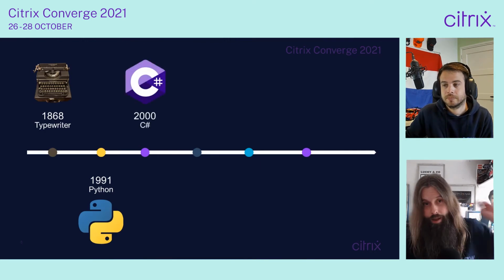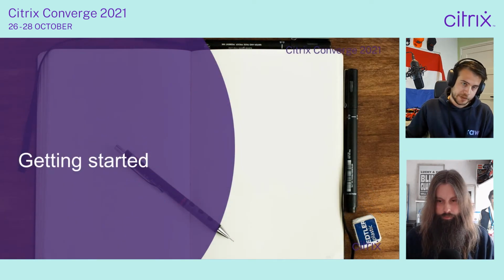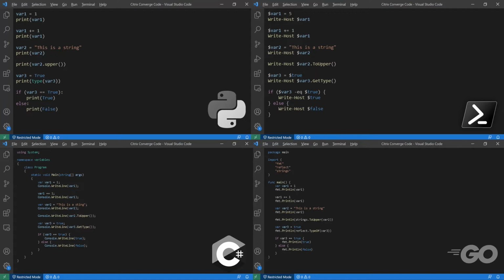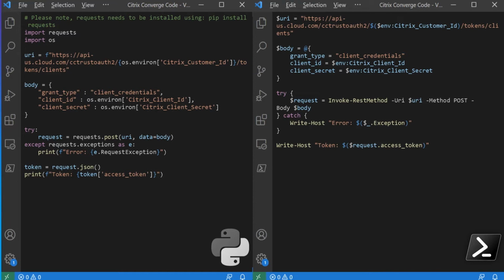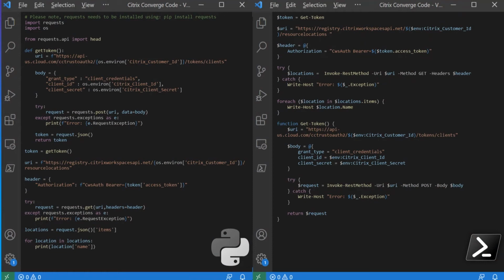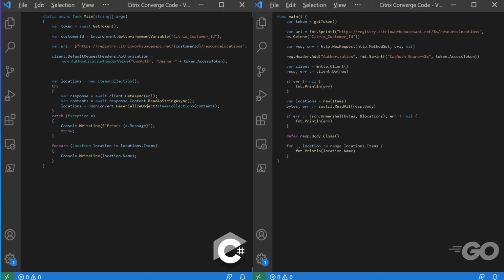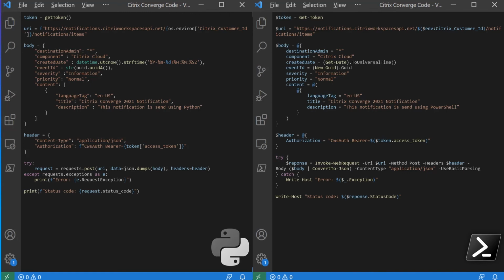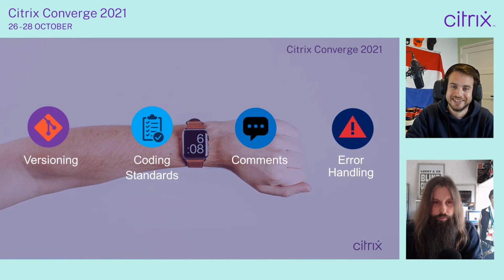Automation fight night: Scripting vs Programming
Based on the success of our previous Converge session we will continue the fighting championship. On this fight night, the battle continues between PowerShell and Python but will be disrupted by a new kid town, C#.
This session will discuss the programming language titans of the automation world, PowerShell, Python, and C#. Citrix Technology Professionals Ryan Ververs-Bijkerk and Eltjo van Gulik demonstrate how these programming languages can be used to create and consume APIs and webhooks on the server and client-side.

Topic : Virtual Apps & Desktops
Theme : CloudOps & DevOps
With
Ryan Ververs-Bijkerk - Technical Evangelist, RawWorks
Eltjo van Gulik - Principal Consultant, RawWorks